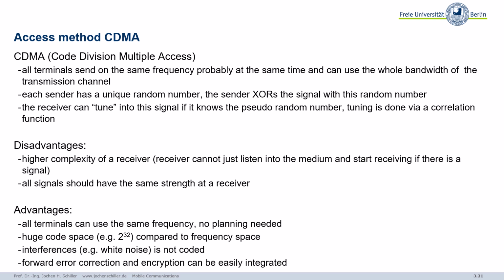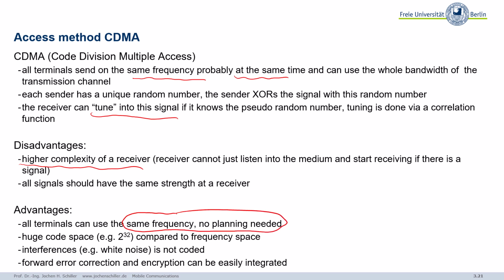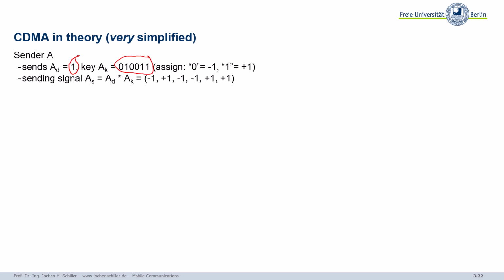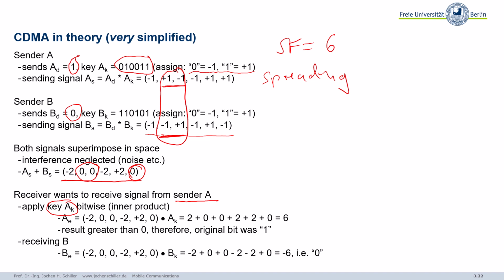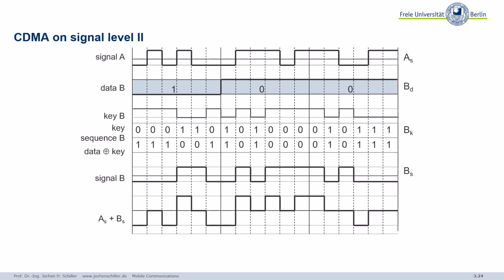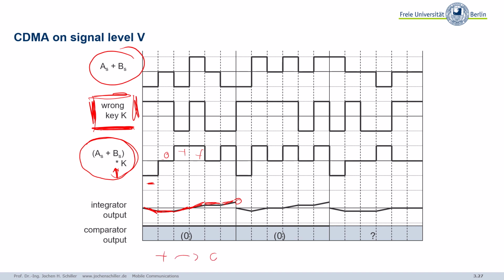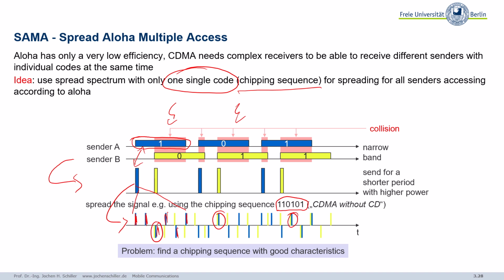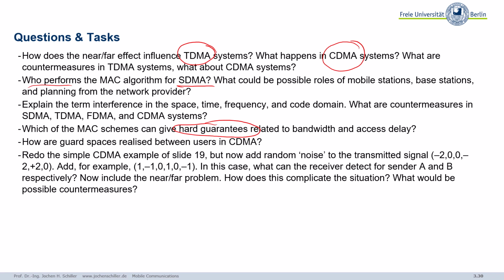Mobile Communications, C03_Medium_Access-3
00:00 - Access method CDMA
01:09 - Presentation Paused
06:47 - CDMA in theory (very simplified)
15:02 - CDMA on signal level I (still pretty simplified)
15:49 - CDMA on signal level II
16:23 - CDMA on signal level III
18:40 - CDMA on signal level IV
19:20 - CDMA on signal level V
21:52 - SAMA - Spread Aloha Multiple Access
24:43 - Comparison SDMA/TDMA/FDMA/CDMA
26:33 - Questions & Tasks